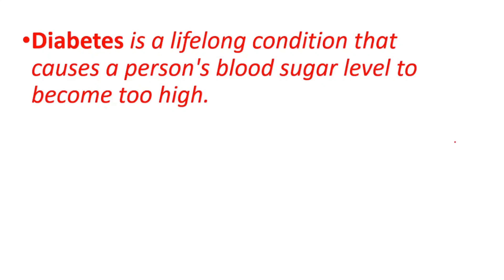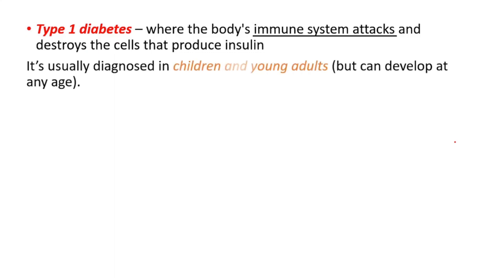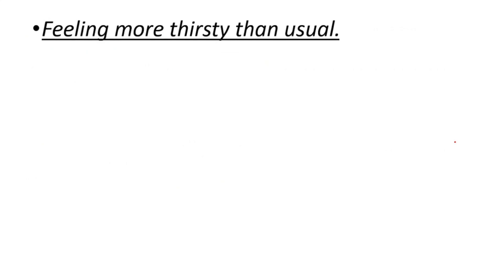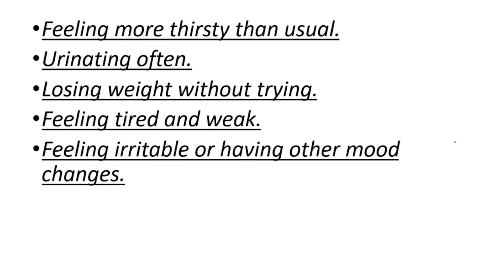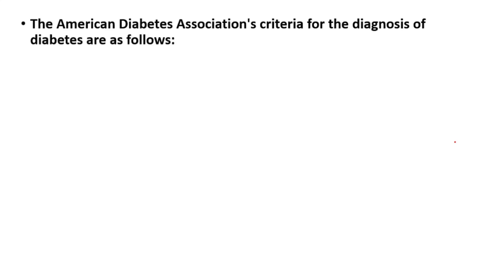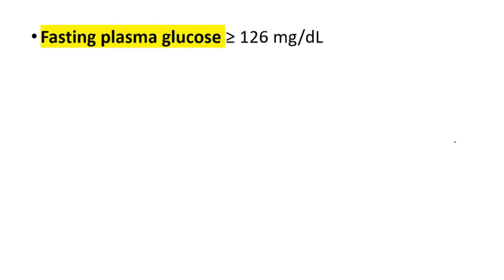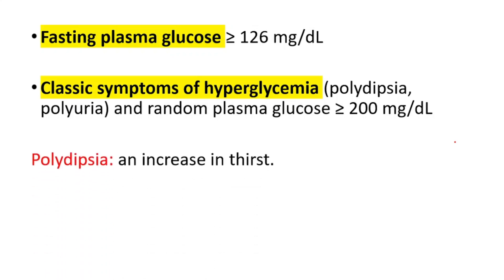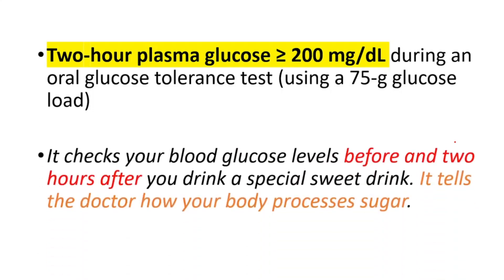Diabetes most important signs, symptoms, diagnosis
How To Know If You Have Diabetes; Most important Signs, Symptoms, Diagnosis
The only way to know for sure that you have diabetes is to get tested. The most common tests are the A1C test and the plasma glucose test.

How can I check if I have diabetes?
Diabetes Symptoms
Urinate (pee) a lot, often at night.
Are very thirsty.
Lose weight without trying.
Are very hungry.
Have blurry vision.
Have numb or tingling hands or feet.
Feel very tired.
Have very dry skin.

What are the 10 early signs of diabetes?
Hyperglycemia
Heavy thirst.
Blurry vision.
Peeing a lot.
More hunger.
Numb or tingling feet.
Fatigue.
Sugar in your urine.
Weight loss.

What are the first common signs of diabetes?
feeling very thirsty. peeing more frequently than usual, particularly at night. feeling very tired. weight loss and loss of muscle bulk.

Can I check if I have diabetes at home?
Home testing kits bought over the counter can't diagnose diabetes. Neither can testing equipment used by people with diabetes, like blood glucose meters. They will show only your blood sugar levels at the moment you test.

How do people get diabetes?
Although not everyone with type 2 diabetes is overweight, obesity and an inactive lifestyle are two of the most common causes of type 2 diabetes. These things are responsible for about 90% to 95% of diabetes cases in the United States.

BEST LINK ON THE WHOLE INTERNET

Fasting blood sugar test.
A fasting blood sugar level less than 100 mg/dL (5.6 mmol/L) is normal. A fasting blood sugar level from 100 to 125 mg/dL (5.6 to 6.9 mmol/L) is considered prediabetes. If it's 126 mg/dL (7 mmol/L) or higher on two separate tests, you have diabetes.

How does a doctor diagnose diabetes?
Your doctor can diagnose diabetes, prediabetes, and gestational diabetes using blood tests. The blood tests show if your blood glucose level, also called blood sugar, is higher than the range that is healthy for you. Blood tests can also help identify the type of diabetes you have.

What is the best way to detect diabetes?
Glucose Screening Test

You'll drink a liquid that contains glucose, and then 1 hour later your blood will be drawn to check your blood sugar level. A normal result is 140 mg/dL or lower. If your level is higher than 140 mg/dL, you'll need to take a glucose tolerance test.

What are the 3 ways diabetes is diagnosed?
Diabetes is diagnosed and managed by checking your glucose level in a blood test. There are three tests that can measure your blood glucose level: fasting glucose test, random glucose test and A1c test.

What should I do if I suspect I have diabetes?
Talk with your doctor if you believe you have diabetes. Getting on top of your condition and managing it effectively is key to controlling your symptoms and preventing more serious health problems.
What are symptoms of undiagnosed diabetes?
The three most common symptoms of undiagnosed diabetes include:
Increased thirst (polydipsia) High blood sugar levels cause increased thirst.
Increased urination (polyuria) Needing to urinate more throughout the day. Urinating more often than usual at night.
Increased hunger (polyphagia)